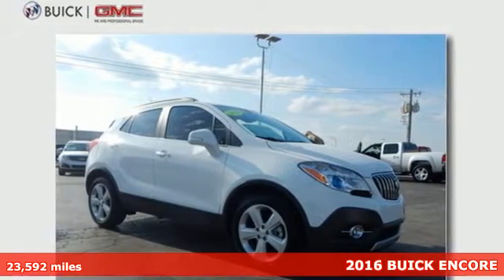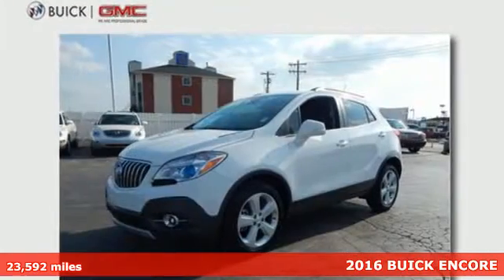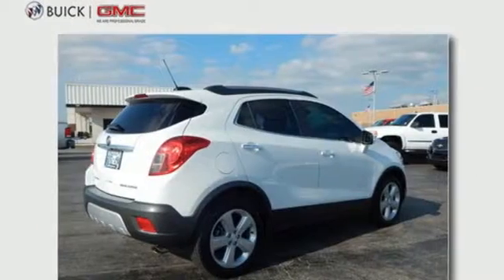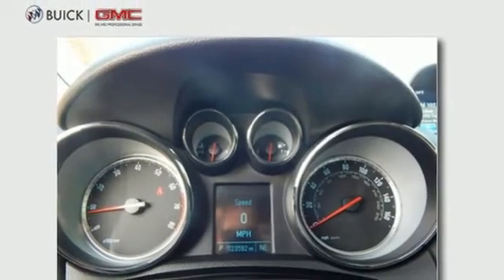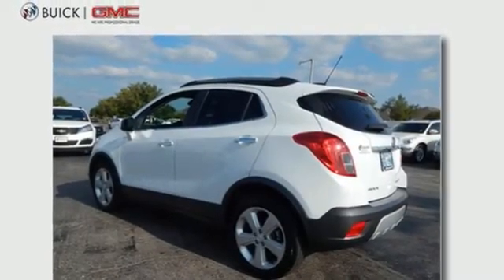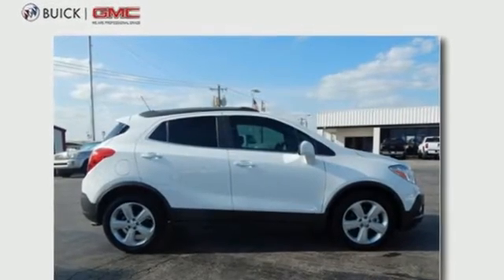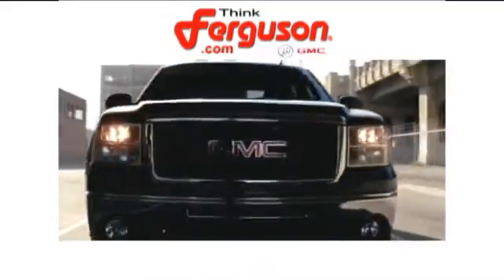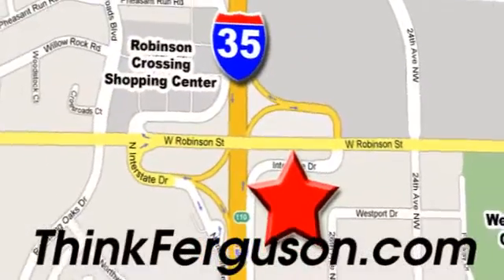Used 2016 BUICK ENCORE Norman OK Oklahoma-City, OK B2433A - SOLD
Year: 2016
Make: BUICK
Model: ENCORE
Engine: 1.4 Liter 4 Cylinder
Transmission: Automatic
Color: WHITE
Interior: Charcoal
Mileage: 23592
Stock #: B2433A
VIN: KL4CJCSB6GB663480

Address:
1015 North Interstate Drive